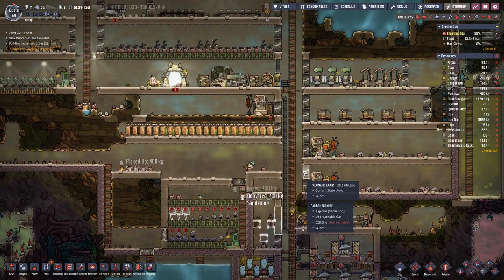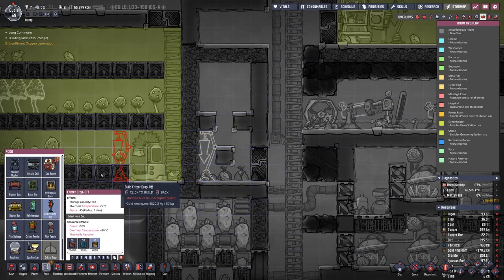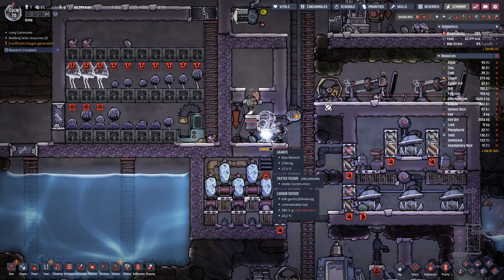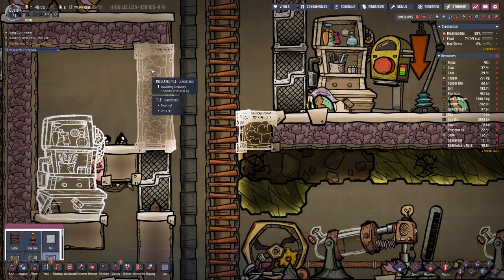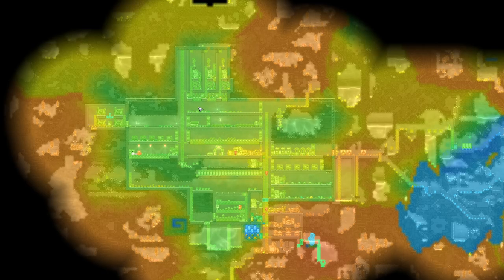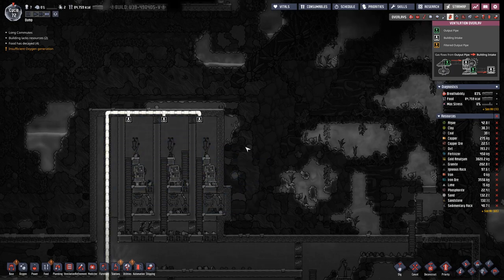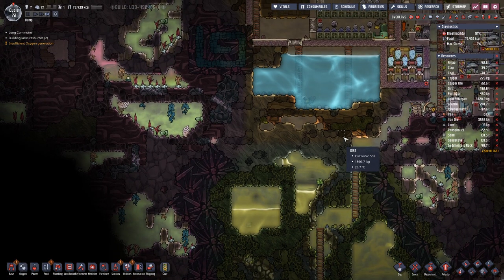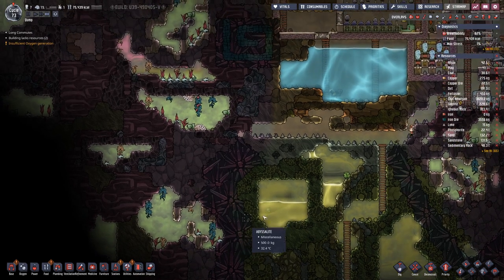Oxygen not Included - S1E14: Looking around